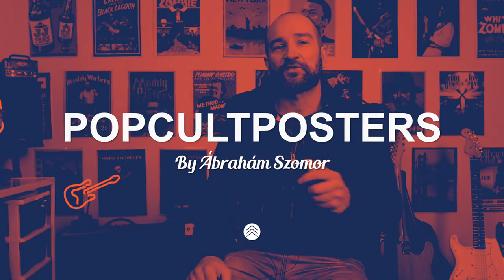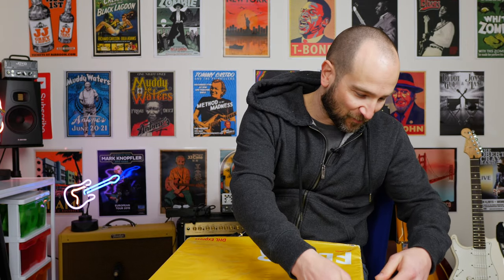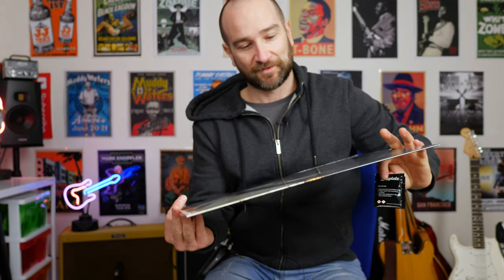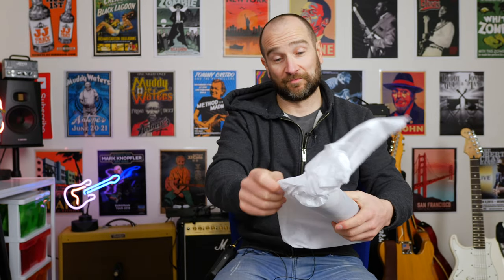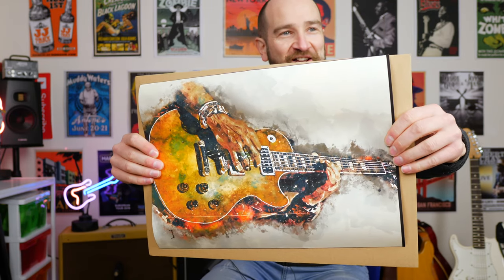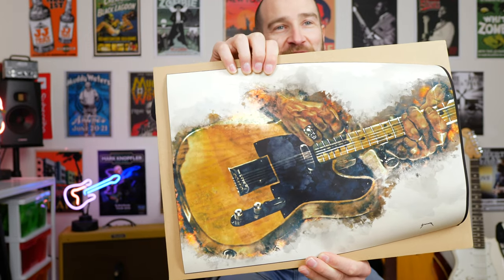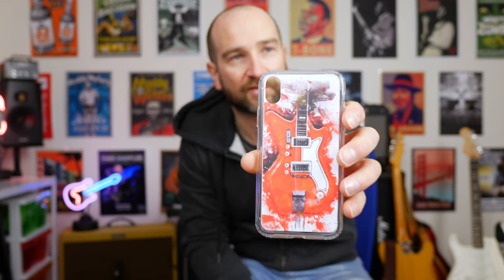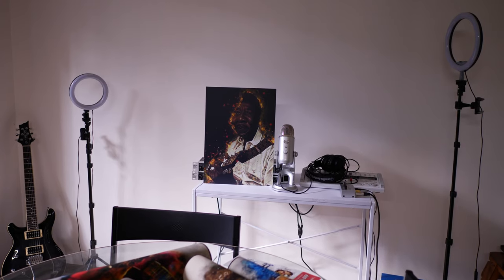Amazing & Unique Rock & Blues Artwork by Abraham Szomor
Popculture Musical Artwork by Abraham Szomor

If you are into blues and great artwork, check this out!